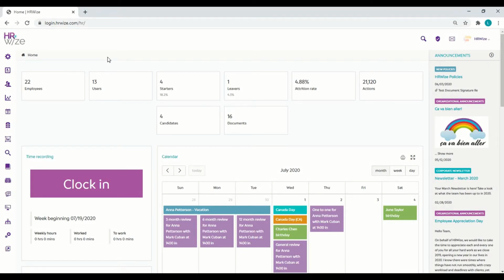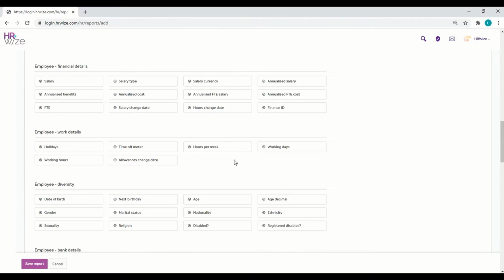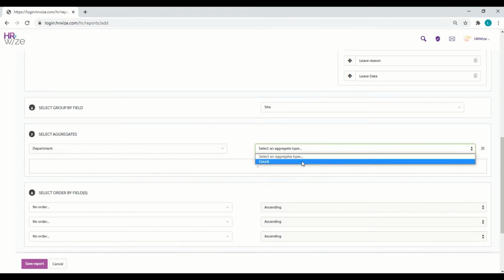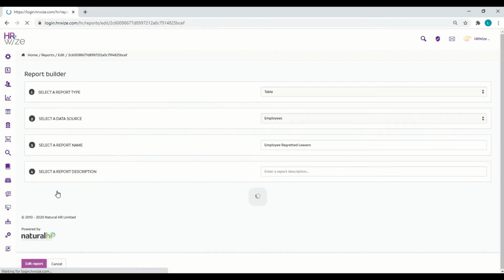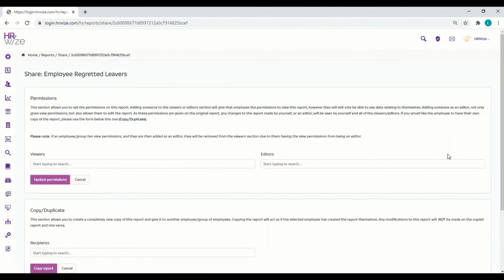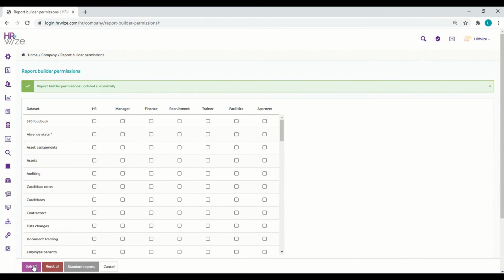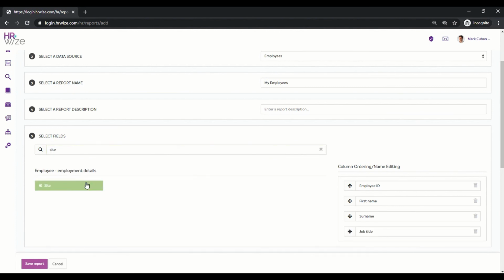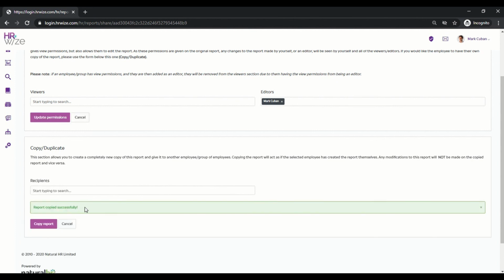HRWize | Reporting - Report Builder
This lesson covers how Company administrators can create and run custom reports from the Report Builder feature and share view and edit access to other access levels (e.g. HR, Manager, etc).